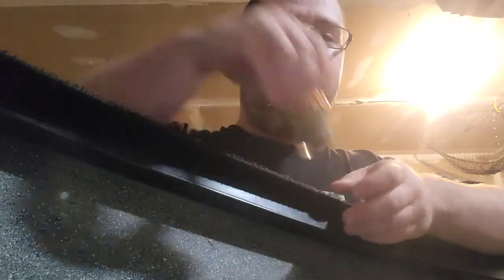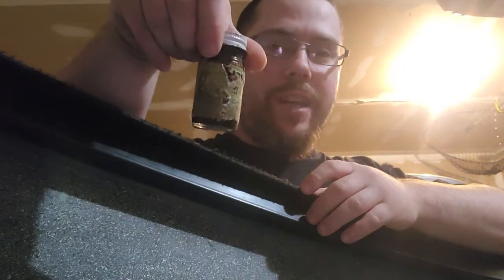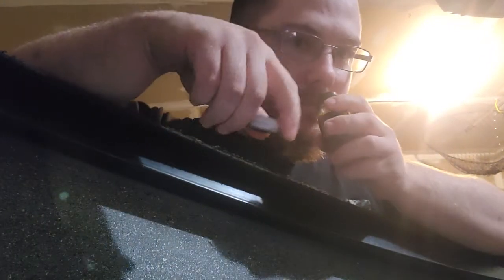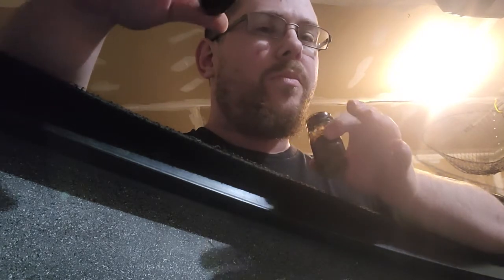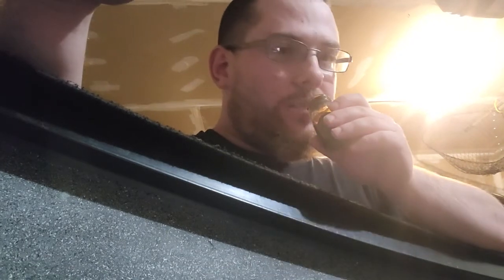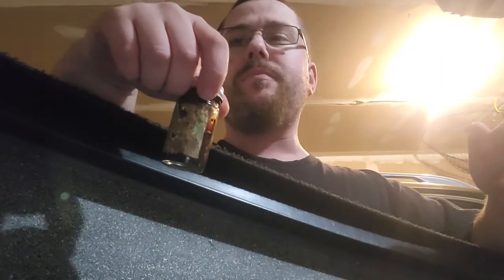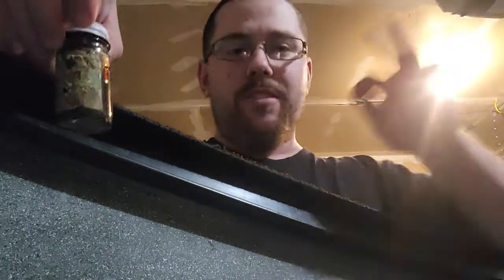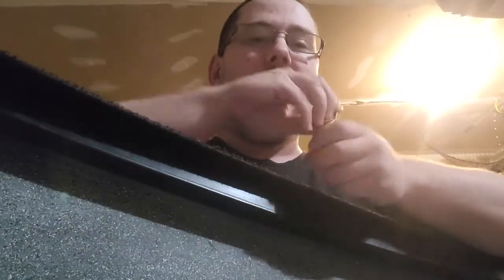Kaatz Bros Lures "Revisited" Beaver Lure Edition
Did Kaatz Bros Lures  change my mind we will see.